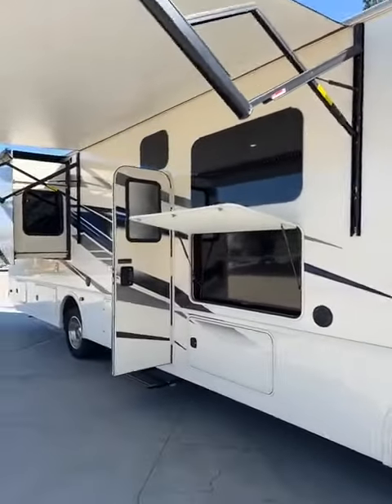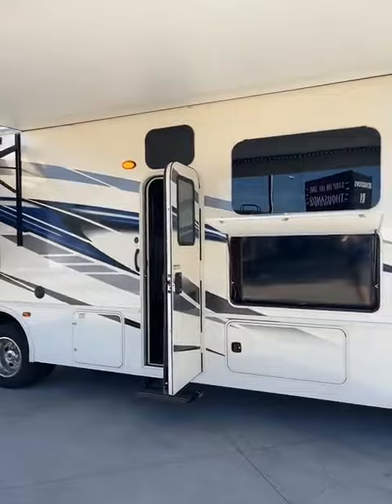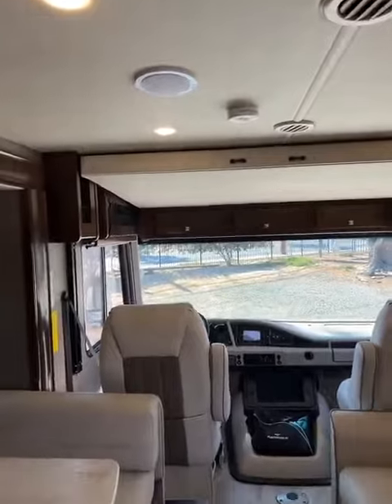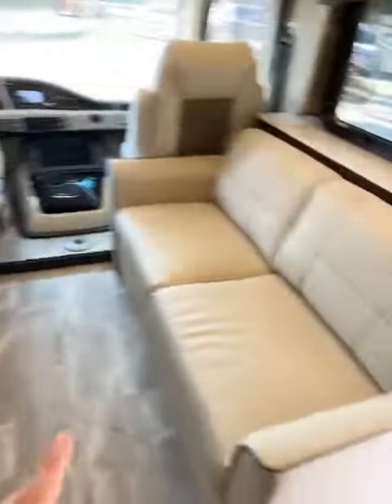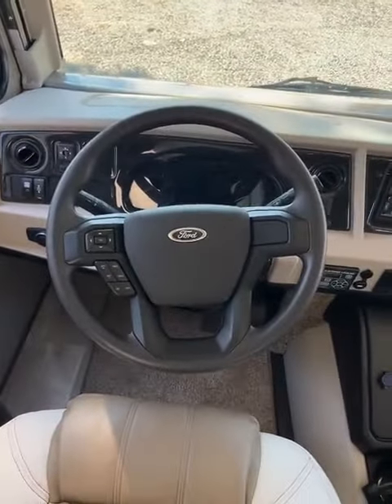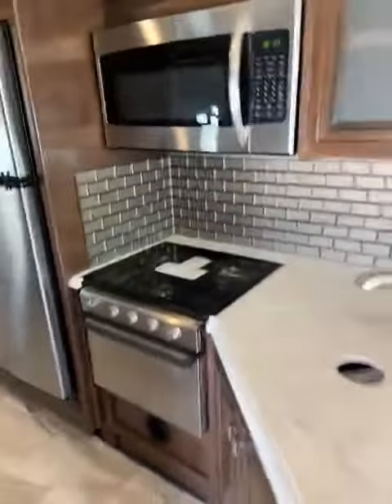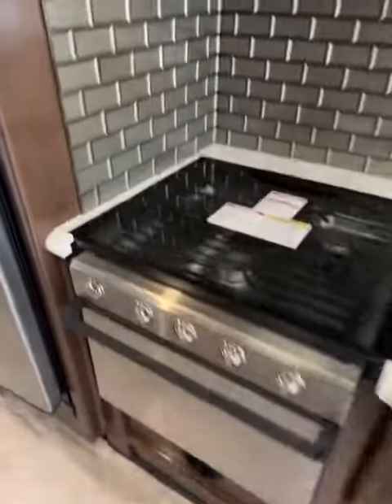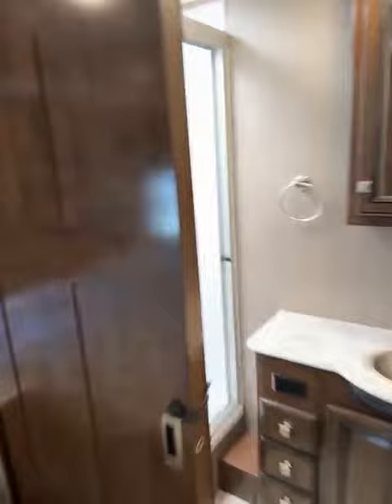2021 FLEETWOOD FLAIR 32S